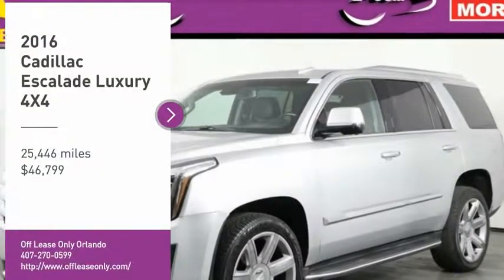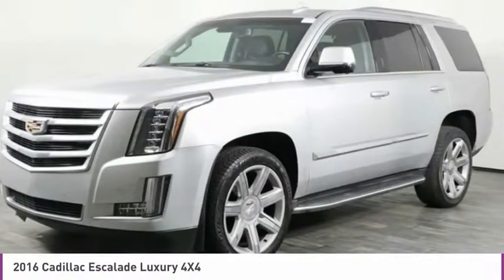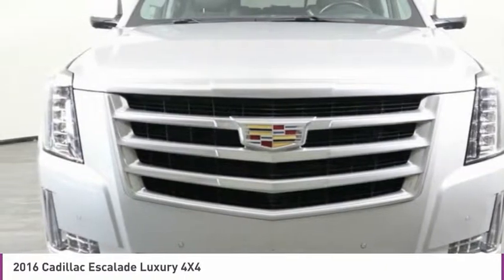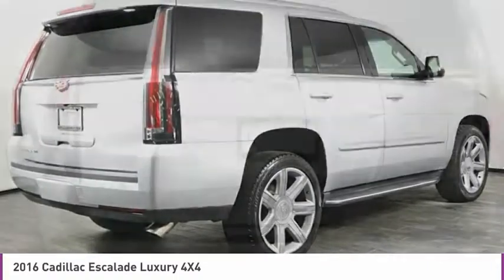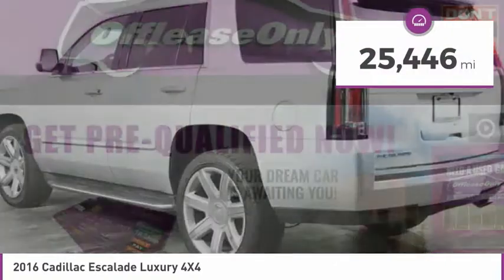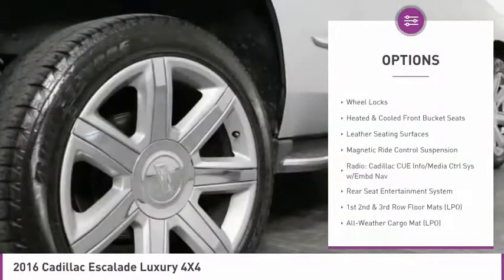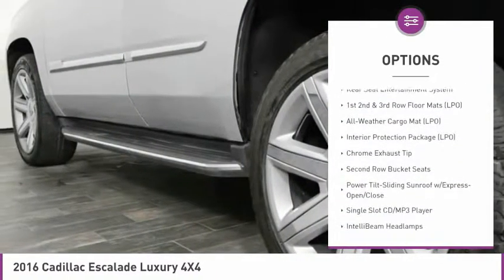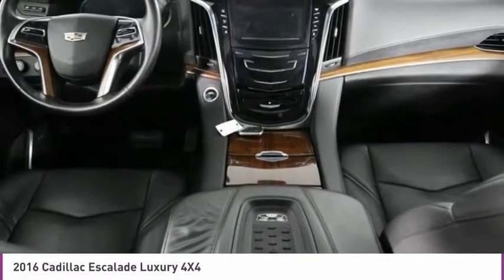2016 Cadillac Escalade O228804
2016 CADILLAC ESCALADE Orlando, FL
Stock# O228804

7948 Narcoossee Rd.

Balance of Factory Warranty Remaining and MUCH MORE! CAC

*3rd Row | Sunroof | Wood Trim | DVD System | Navigation | Heated & Cooled Front Seat |*

Save Thousands; Original Price was $82,780. Our 2016 Cadillac Escalade Luxury All Wheel Drive with Navigation in Radiant Silver Metallic will exceed your expectations, pairing practicality with a powerful presence. The 6.2 Liter V8 offers a best-in-class 420hp and is paired to a smooth-shifting 8 Speed Automatic transmission, our Escalade scores near 21mpg and offers a capable ride thanks in part to an adaptive and auto-leveling suspension, as well as a locking rear differential. The strong lines of our Escalade Luxury command attention accented by alloy wheels.
Step inside the Escalade Luxury and grip the heated steering wheel, admire the sunroof, get pampered by heated and cooled power front seats with memory functions, second-row captain's chairs, and tri-zone automatic climate control. Our CUE and media touchscreen with navigation will guide you to your destination while you stay safely connected via Bluetooth and OnStar with WiFi capability, DVD system, or while listening to your favorite song on a premium Bose sound system with HD/satellite radio. Take a moment to picture yourself behind the wheel of this commanding SUV that is the epitome of luxury!
You'll drive with confidence in this Cadallic knowing that you are surrounded by advanced safety features such as a rearview camera, IntelliBeam headlamps, anti-lock disc brakes, stability and traction control, and many airbags. Reward yourself with the most acclaimed SUV ever.